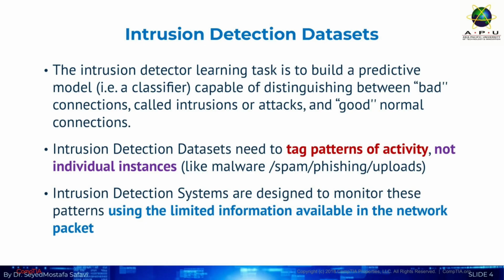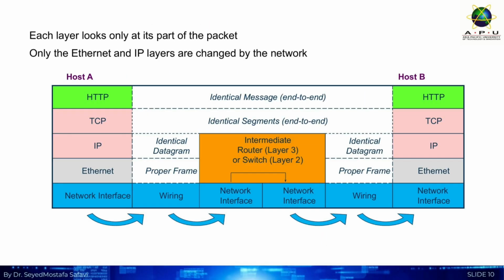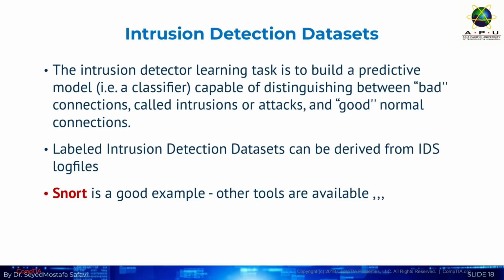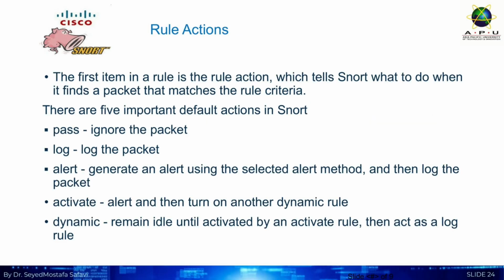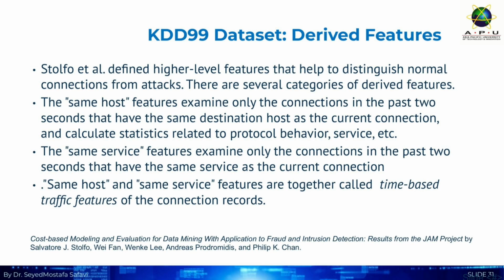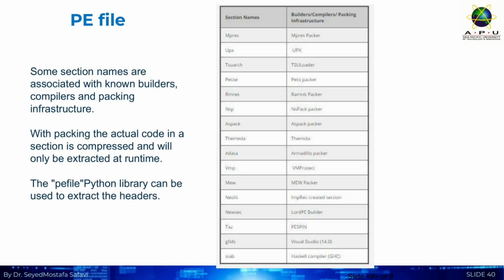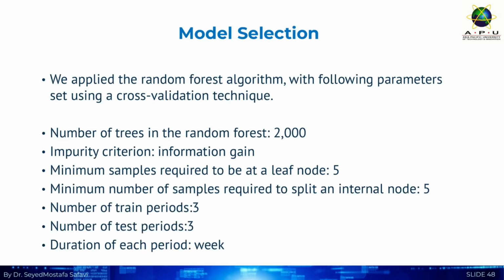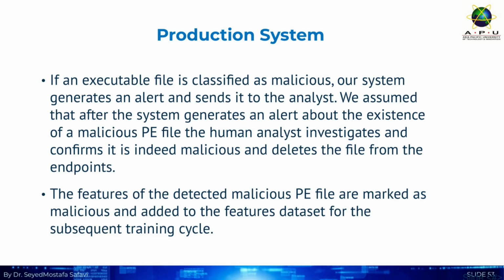Intrusion Detection Datasets, Snort, and KDD99 | DLI Lecture 8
This lecture introduces intrusion detection datasets and core IDS concepts, including signature-based, anomaly-based, and behaviour-based detection techniques. It also covers Internet communication basics such as encapsulation, Ethernet, IP, TCP, and port ranges, before moving to Snort rule structure, IDS data collection, the KDD99 dataset, derived traffic and content features, and a case study on PE file analysis for malware detection using machine learning.